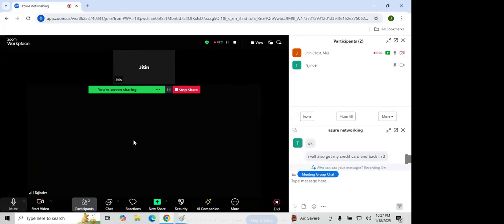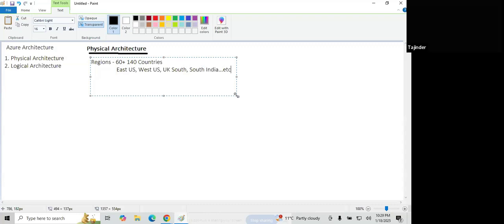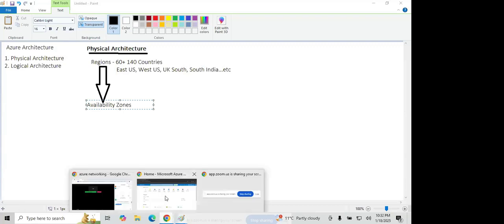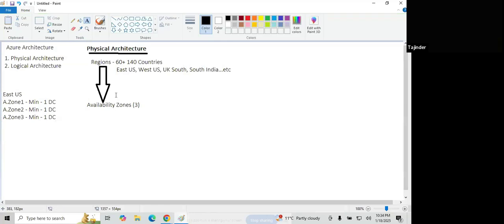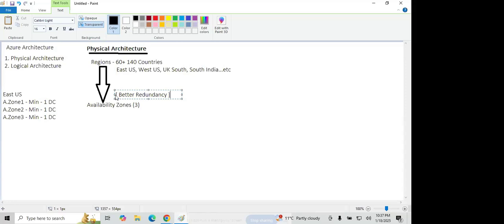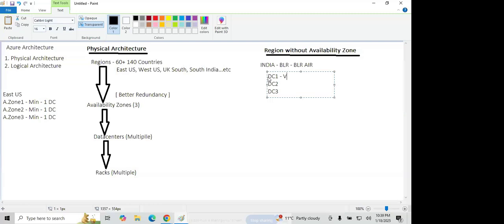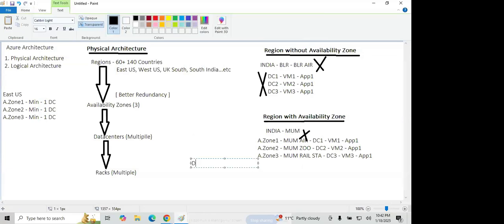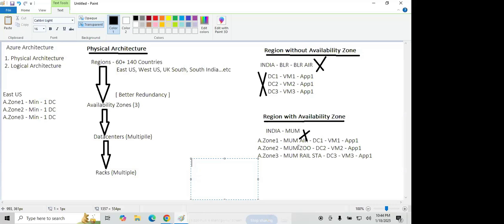Learn Azure from scratch to advance | Physical architecture| Azure Courses